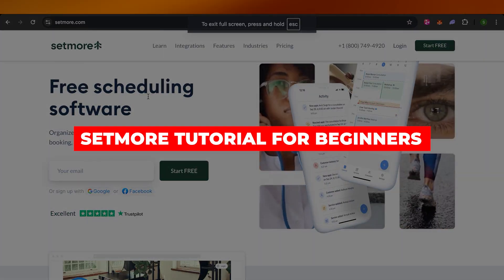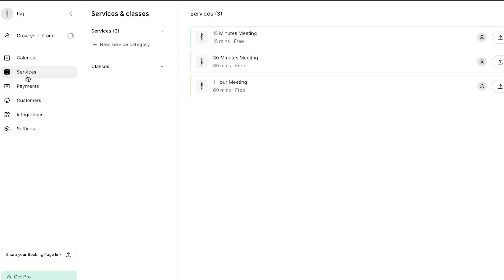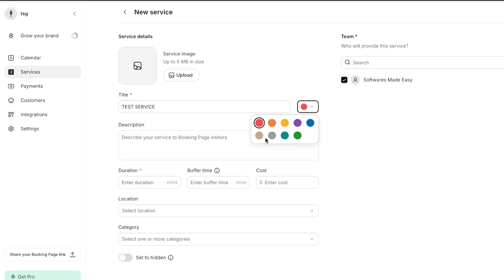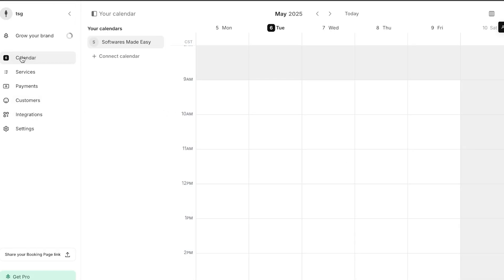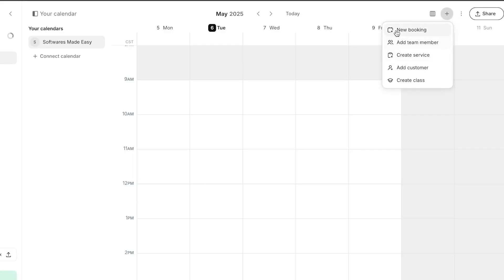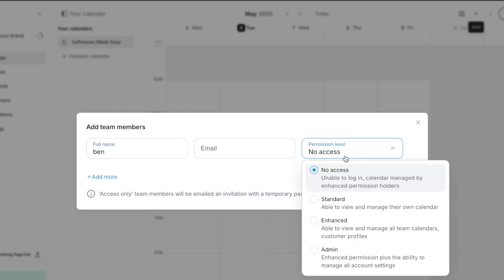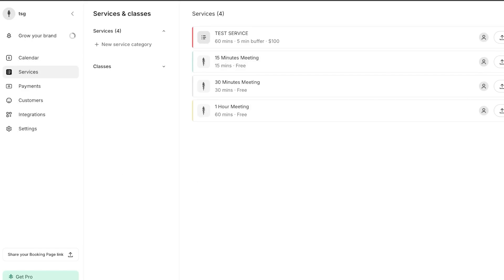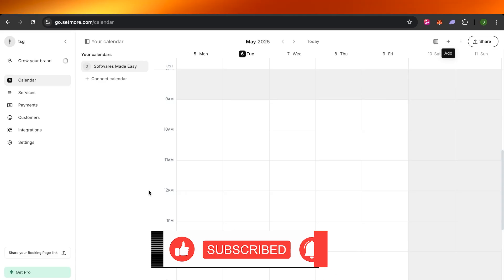Setmore Tutorial for Beginners | Full Appointment Booking Guide for 2025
In this video I show you Setmore Tutorial For Beginners. This video will cover everything that you need to know and help you get started with this software.